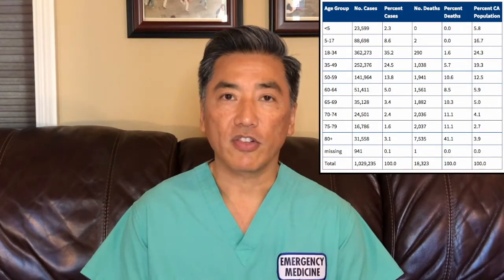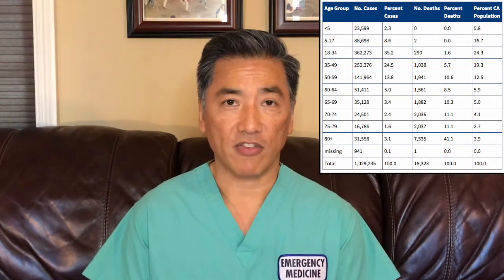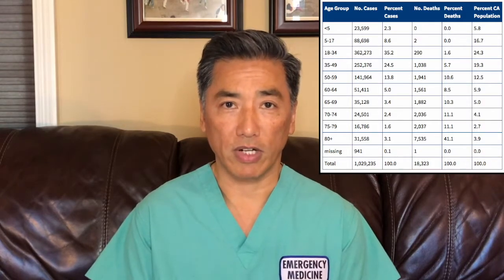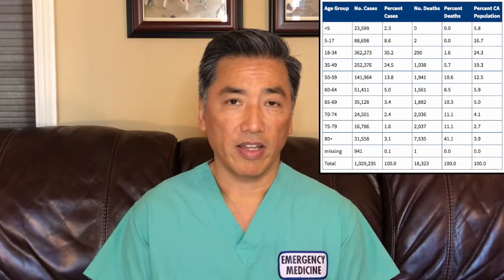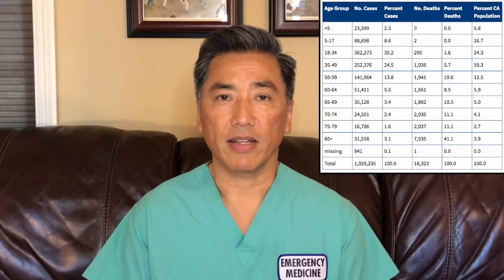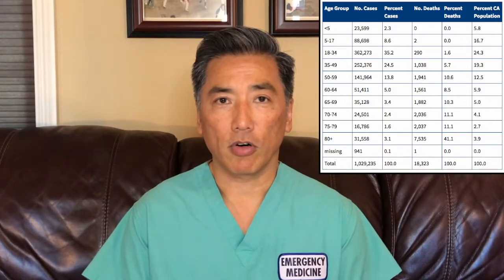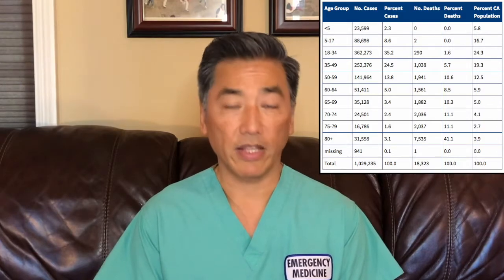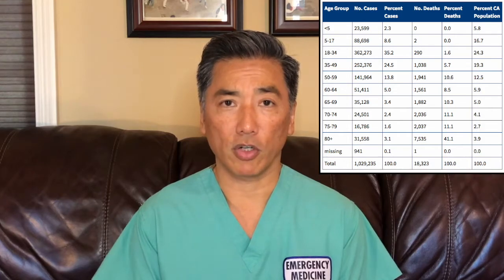What Age Groups Have The Most COVID Deaths?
Cases and Deaths Associated with C-19 by Age Group in California, November 15, 2020
Approximate Death Rates by Decade
Under 35 approximately less than 1% of total deaths
35-50 = 5.7% of Total Deaths
50-70’s about 50% of Total Deaths (8-11% per decade).
Over 80 = 41% of Total Deaths
So , young people who get infected won’t kill each other, but you might kill somebody else’s grandma or parent.
This doesn’t even account for all the people who will have chronic symptoms that didn’t die.
THANK YOU to all the people who understand this and wear masks.
SIMPLE THINGS YOU CAN DO TO STOP THE SPREAD OF THE ‘RONA
WEAR MASKS, SOCIAL DISTANCE/LIMIT CONTACTS, WASH YOUR HANDS & DON’T TOUCH YOUR FACE!
It’s the greatest weapon that nonmedical people have to help us in this fight!!!
Stay Safe Everyone!
The information in this video, pictures, captions or descriptions is for general information only and intended to be helpful. It does not constitute practicing medicine, nursing or other professional healthcare services including the giving of medical advice. No Doctor-Patient relationship is formed. The use of this information and the materials linked to this is at the users own risk.
Do not use information in this video, pictures, captions or descriptions as medical advice. Do not delay seeking healthcare for any illness because of information contained in this media.  The content of this media is not intended to be a substitute for professional medical advice, diagnosis or treatment.  Users should not disregard or delay in obtaining medical advice from any medical condition that they have and they should seek the assistance of their healthcare professional for any such conditions.
The information in this video, pictures, captions or descriptions represents a summary of facts available or my opinion at the time of creation. Facts and my opinion may change as new data and science become available. I am not a spokesperson for or represent Hoag Hospital or my medical group.